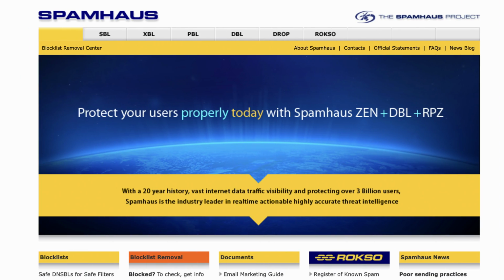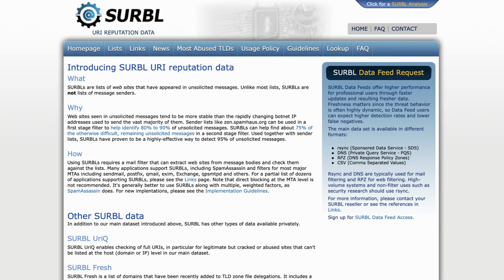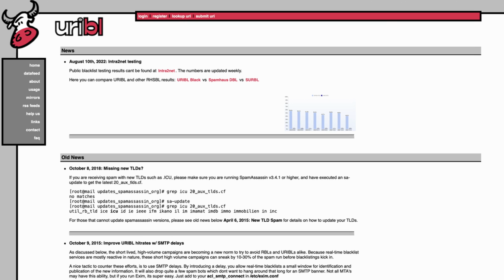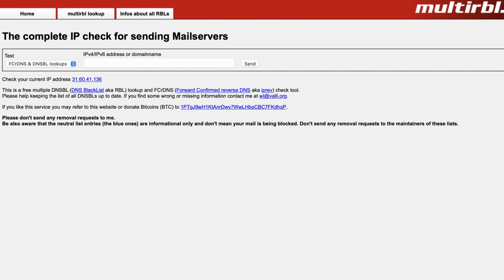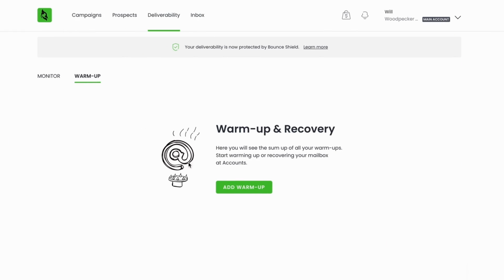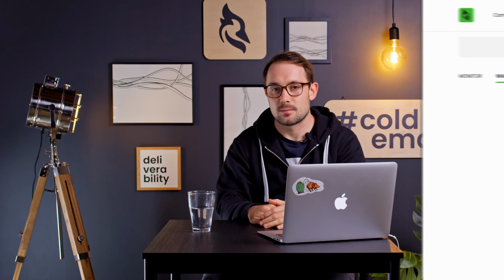How to avoid email blacklists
Email blacklists are not exactly a place where you want to be. If you've never landed on one, we’ll give you a few tips on how to keep it that way, and if you have - here's all the info you need to get off it.

Update - due to Google’s new policy, there have been some changes to Woodpecker Warm-up & Recovery.

Timestamps:
0:00 Intro
0:21 Part 1 - How blacklists (actually) work
1:06 Part 2 - How blacklists are built
1:58 Part 3 - How to know if you're on the list
3:11 Part 4 - How to get off a blacklist
5:00 Outro